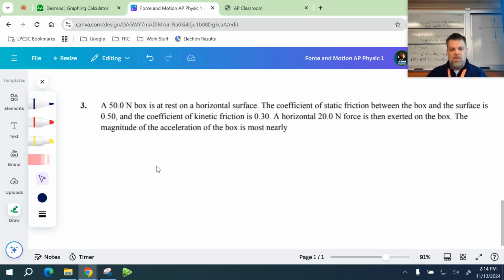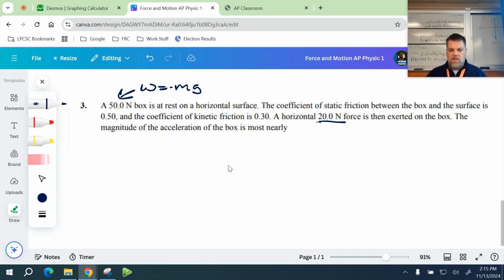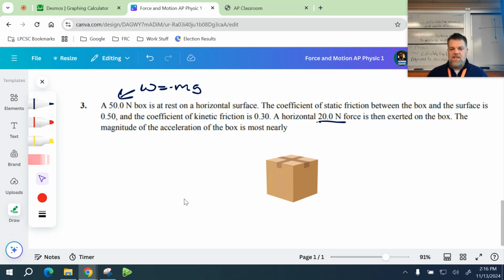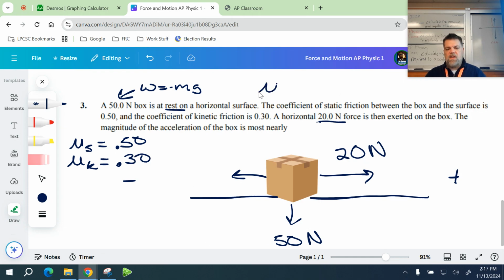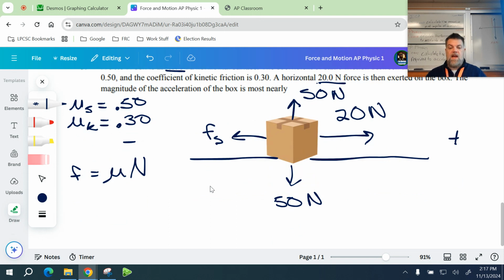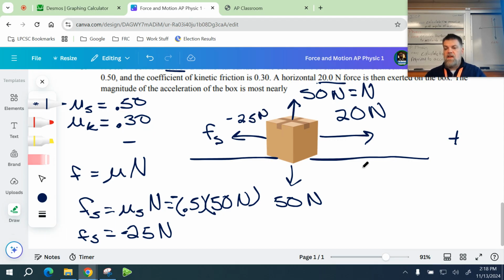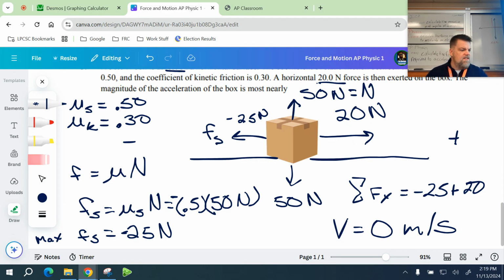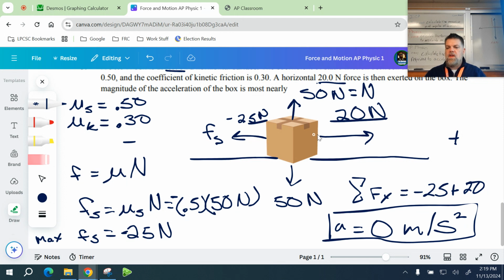Physics Force and Motion Problem Set Problem 3